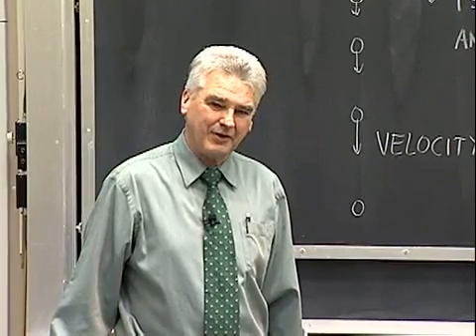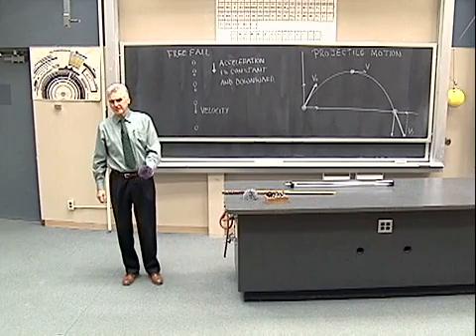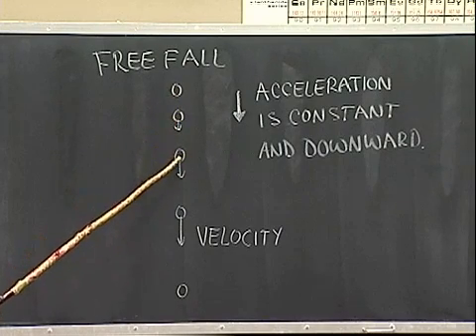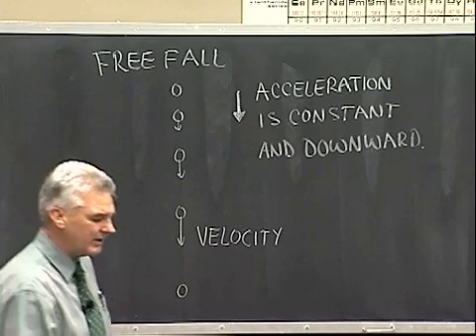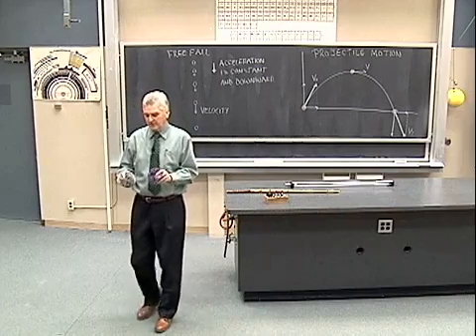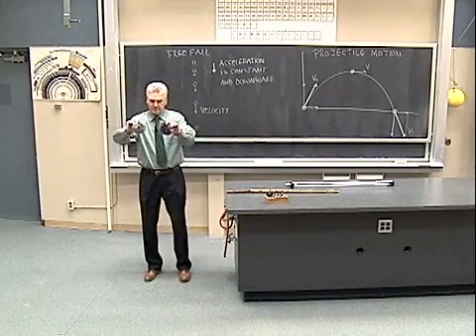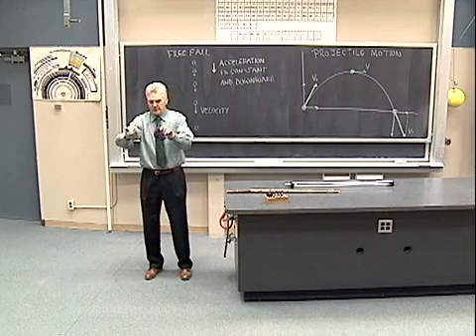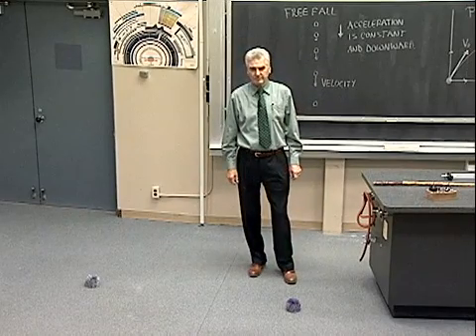Drop Ball and Throw Ball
Two balls are allowed to fall simultaneously. One ball is projected horizontally, while the other is released from the same height to fall straight down. Within experimental uncertainty, their vertical motions are clearly common in that they are at the same elevation at each point in time.

Equipment:
- Two balls